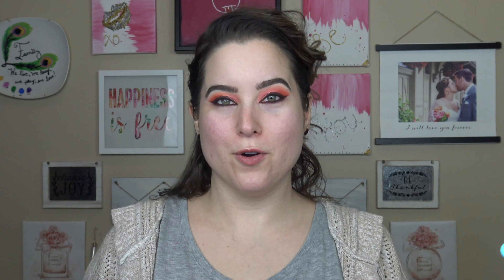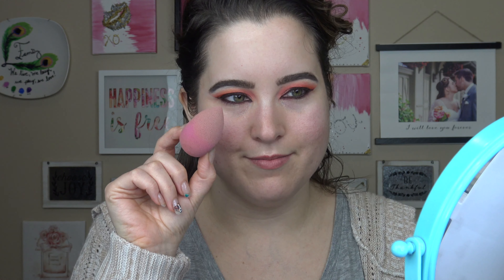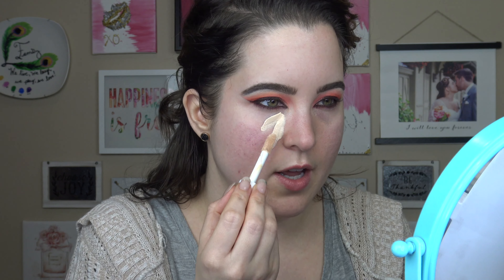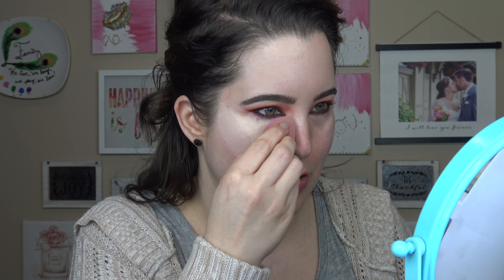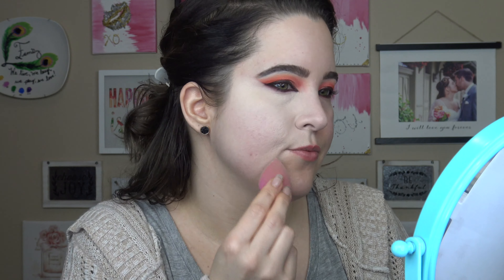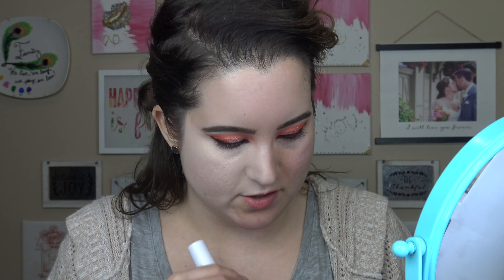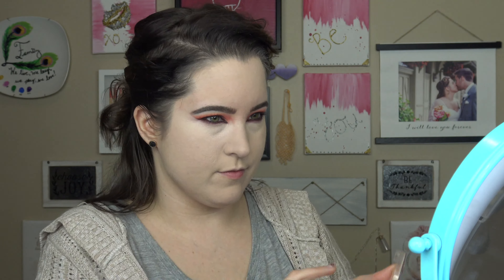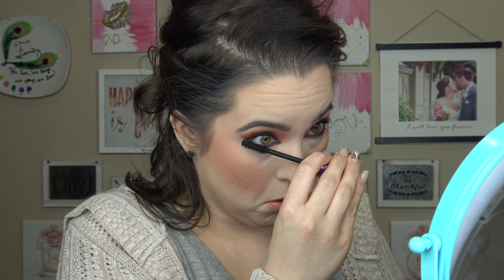E.l.f. Cosmetics Hydrating Camo Concealer!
❤Thank you for being awesome Lash Family!!❤